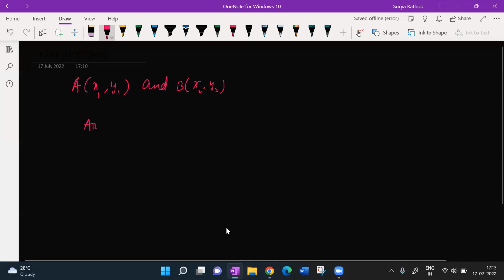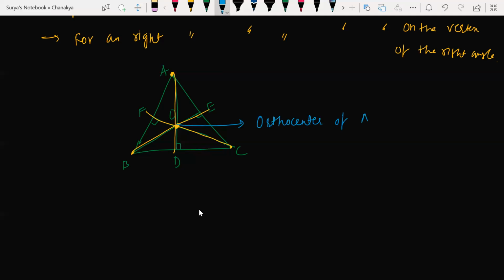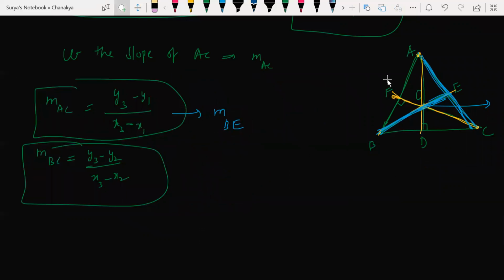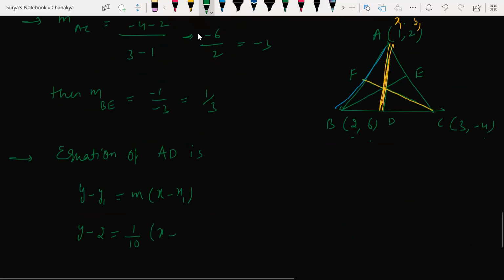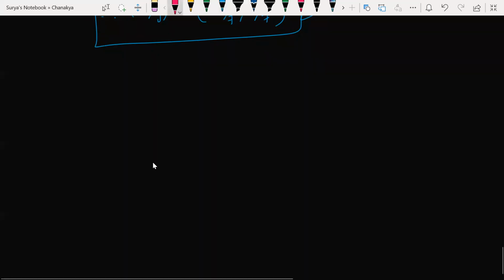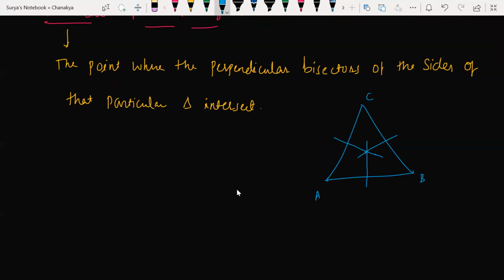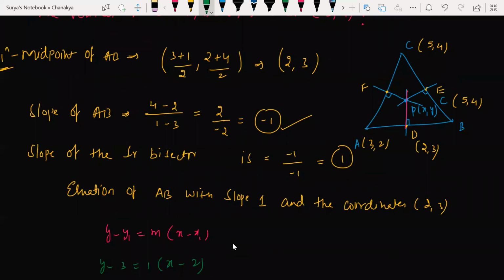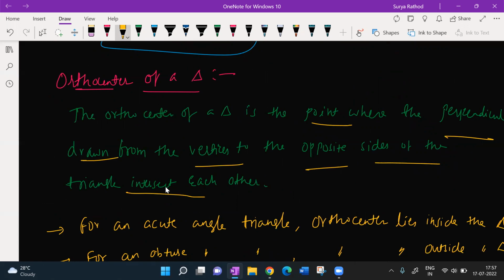Doubt clarification lecture recording dated on 17th July 2022